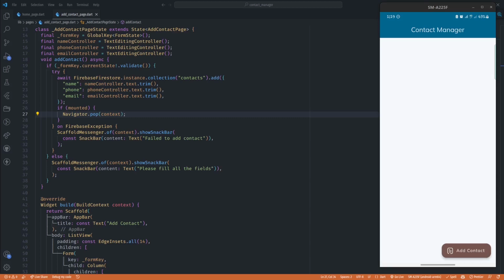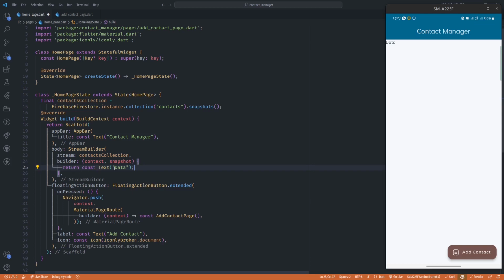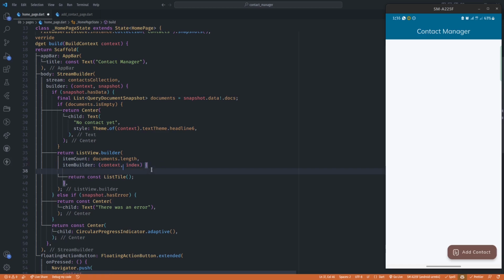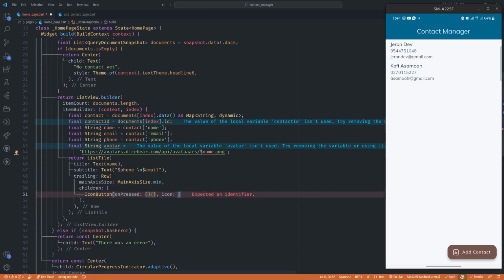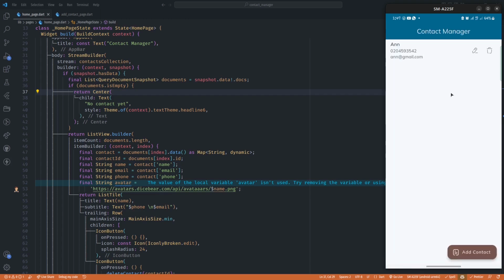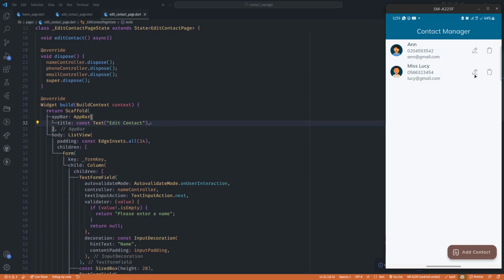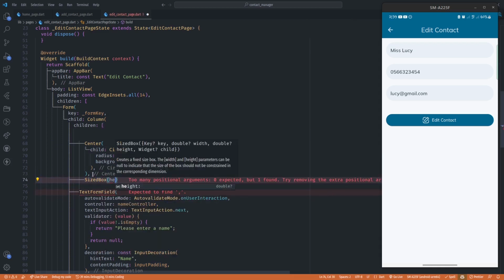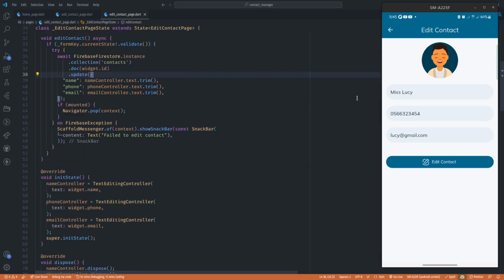Master Flutter and Firebase CRUD - Build a Contact Management app from Scratch PART 3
Hey folks, so this is the last part of the series. This video talks about how to READ, UPDATE, DELETE Documents in firestore.